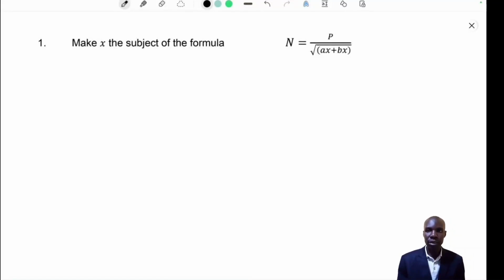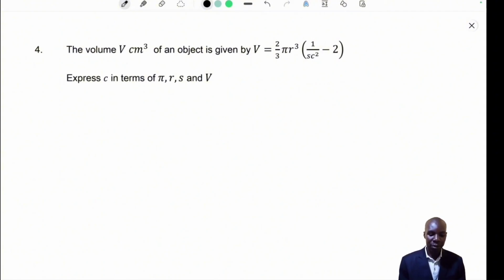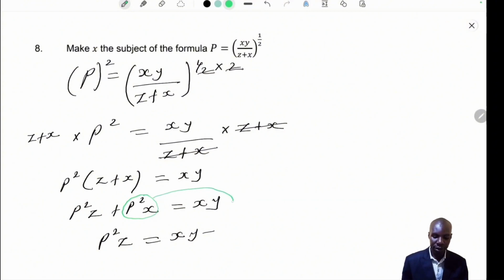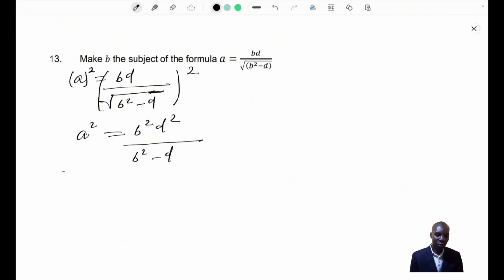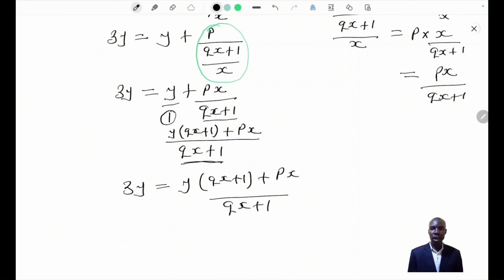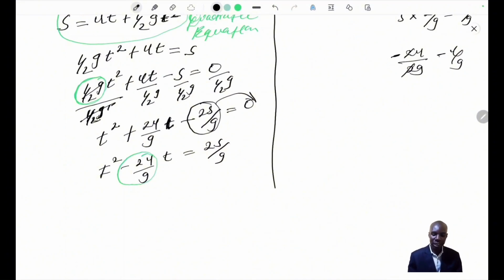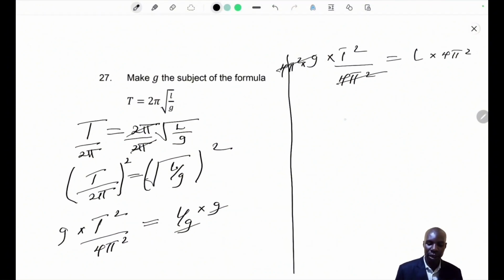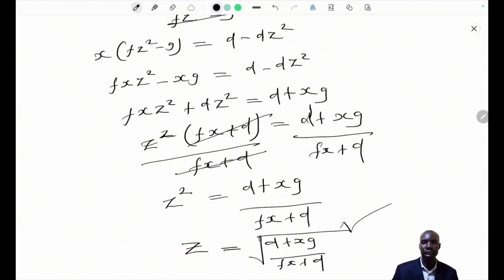K.C.S.E Revision Mathematics on Formulae and Variation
Mathematics Revision on Formulae and Variation Form 3